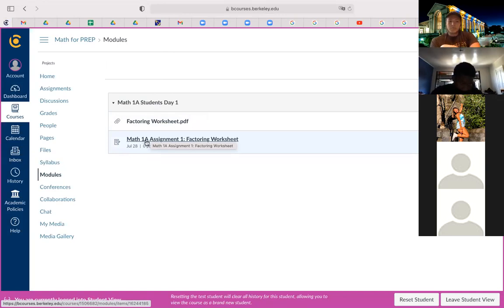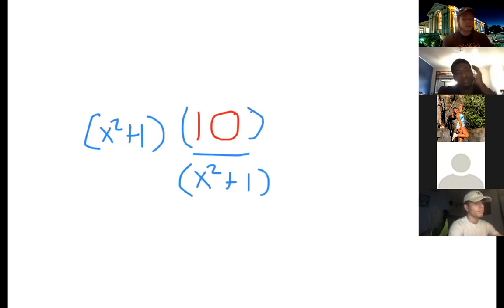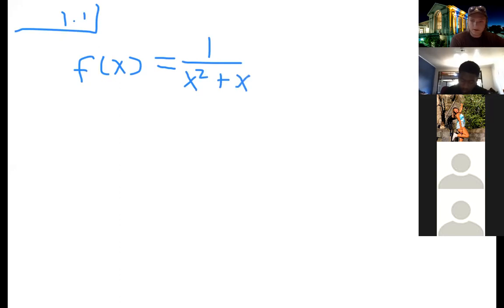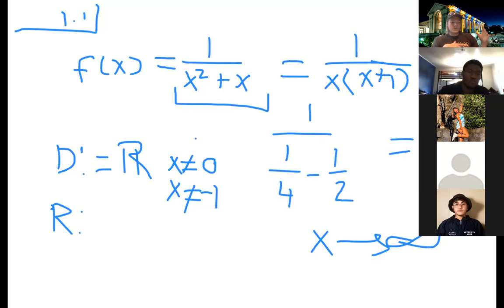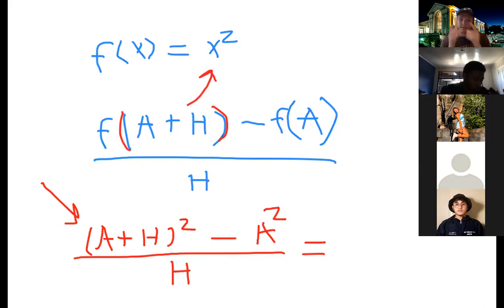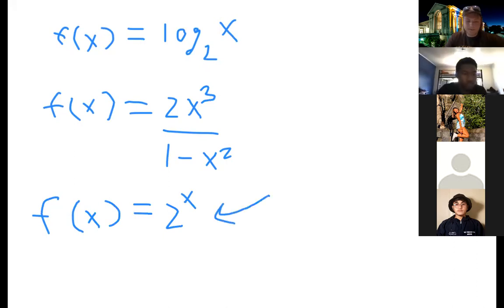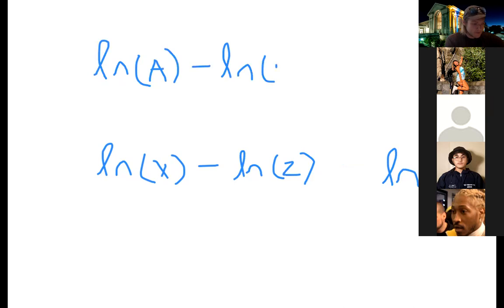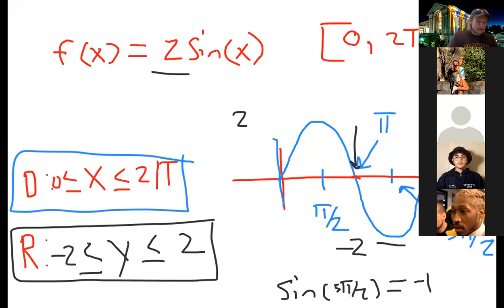Math 1A Prep 2021 Lecture #2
Introduction to Sections 1.1-1.2, Finding Domain and Range, recognizing different types of functions, analyzing trig functions.